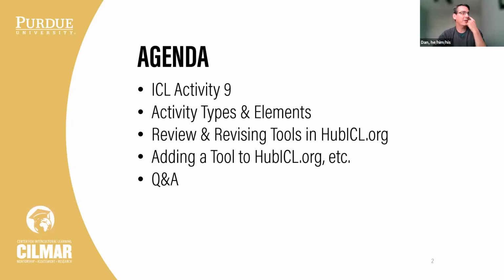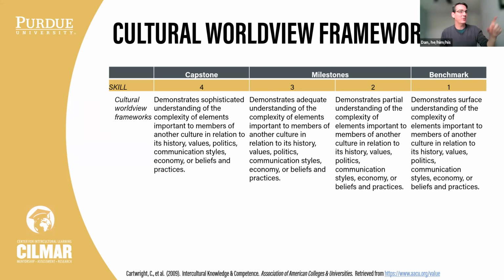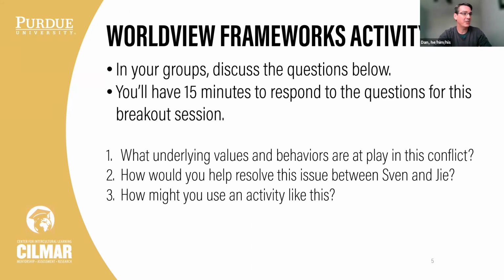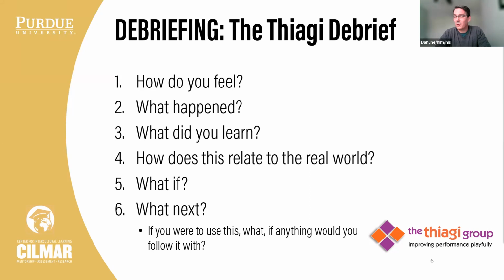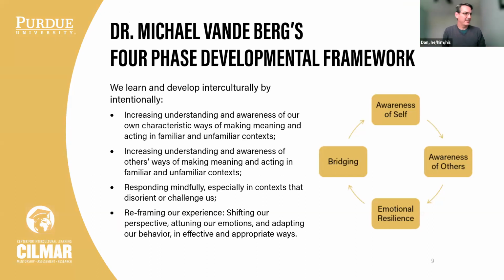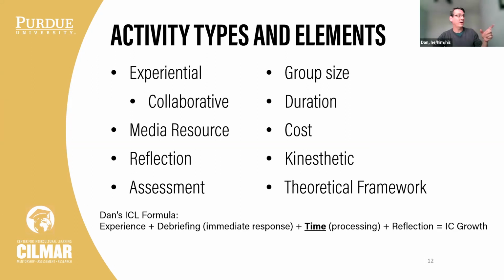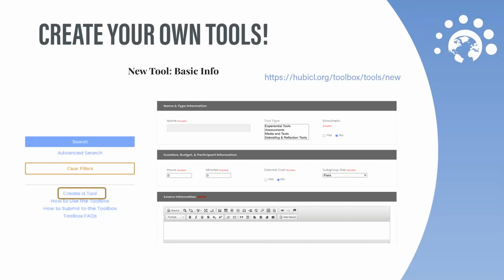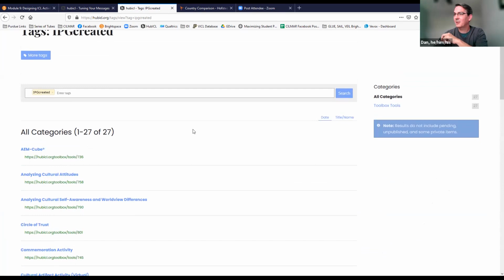IPG 2021 Workshop 9